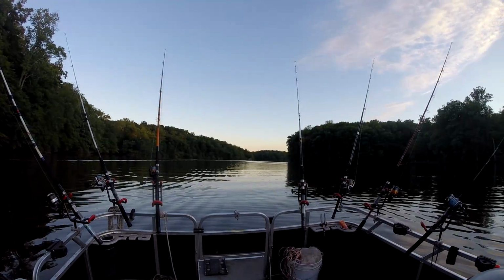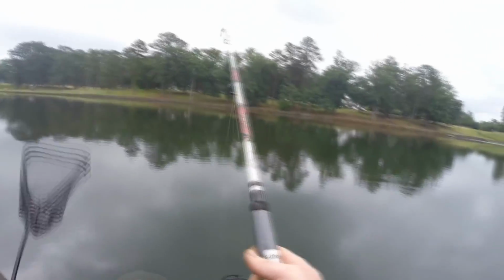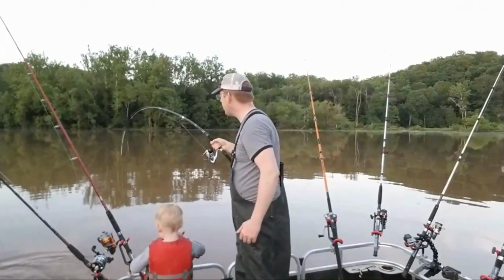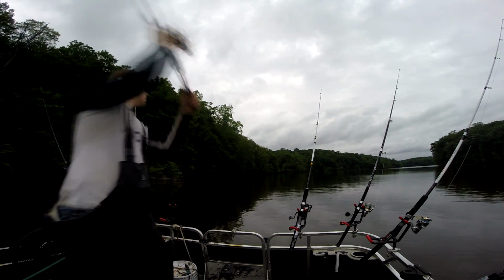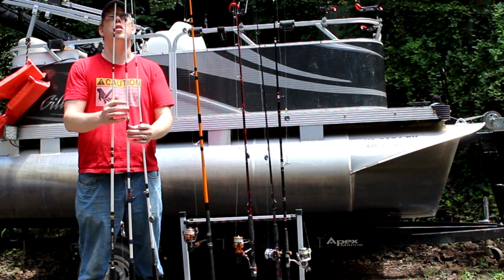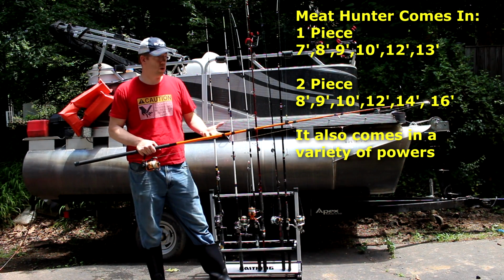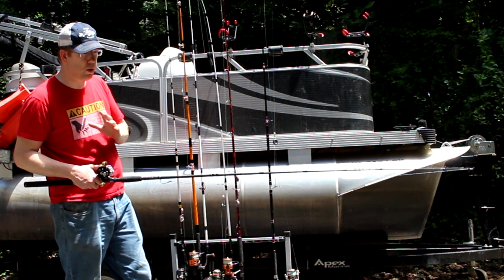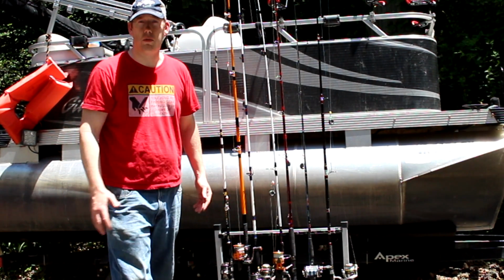7 Best Affordable Catfishing Rods - Cheap Catfish rod review - Best Rod setup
Here are 7 fishing rods that will catch catfish without costing a lot. These are my favorite affordable fishing rods.
Bass Pro Shop Cat Buster

Ugly Stik Catfish Rod

Ugly Stik GX2

The Video Editing Software is Sony Vegas 14.0
Canon T5i (700D)
GoPro Hero3 Black
GoPro Hero 5+ Black
GoPro Session 5+
GoPro and Camera Acessories
Goose Neck Clamp for GoPro
Smartree Smartpole Selfie Stick
Camera Tripod